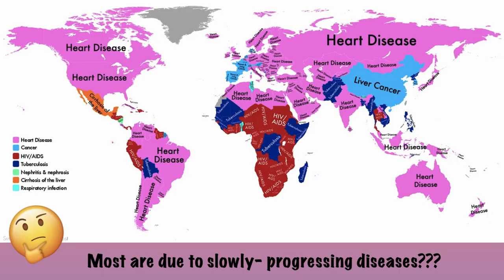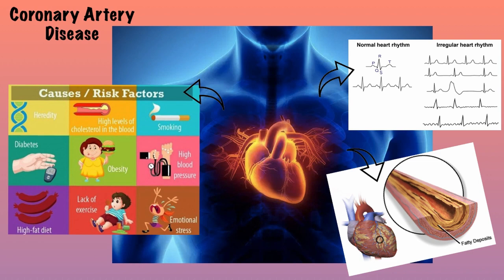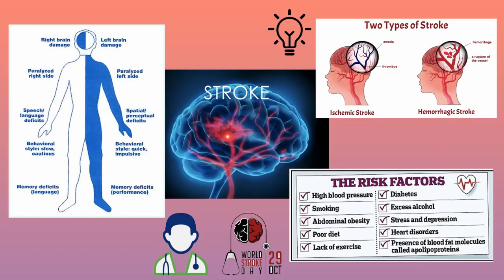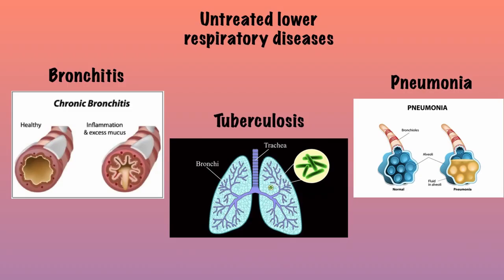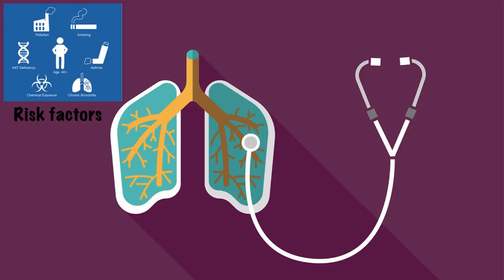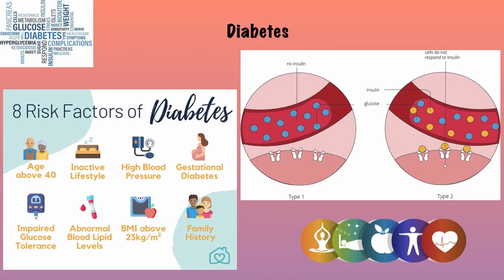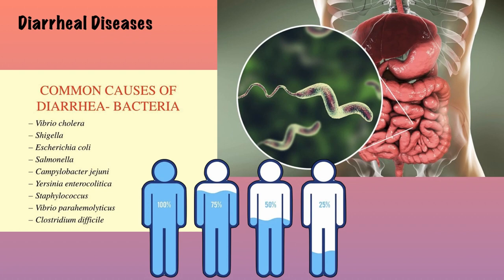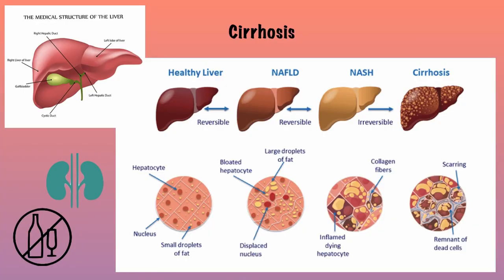Deadliest diseases│MEDICINE #3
Hi! Welcome back to our Medicine series! I hope you enjoy the video!
-Alithea :)

References
The Top 10 Deadliest Diseases in the World.